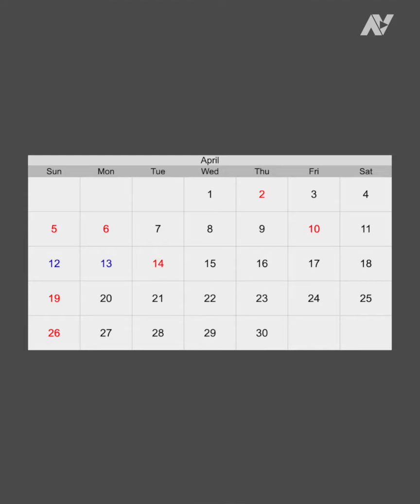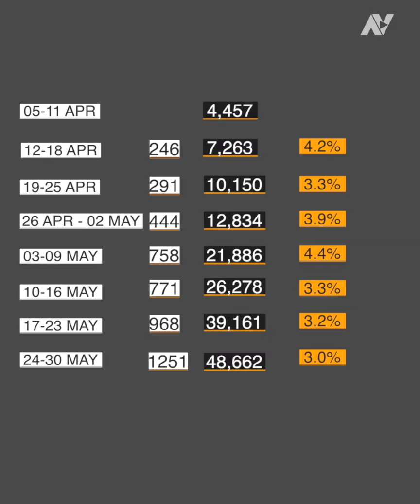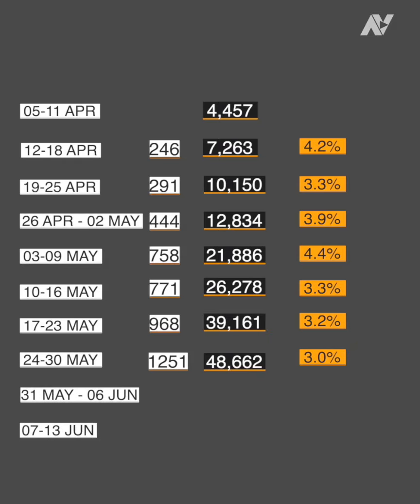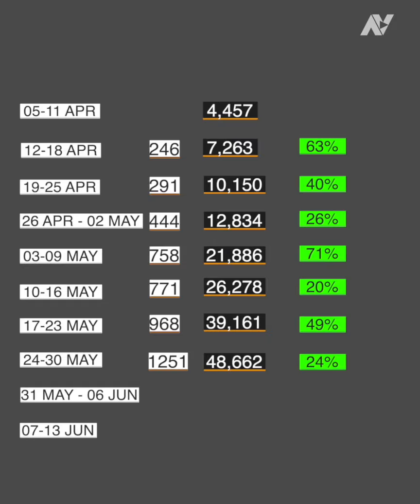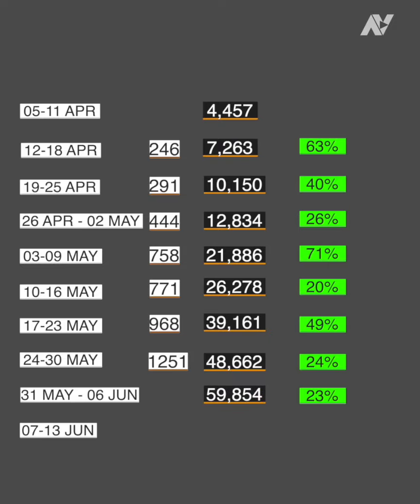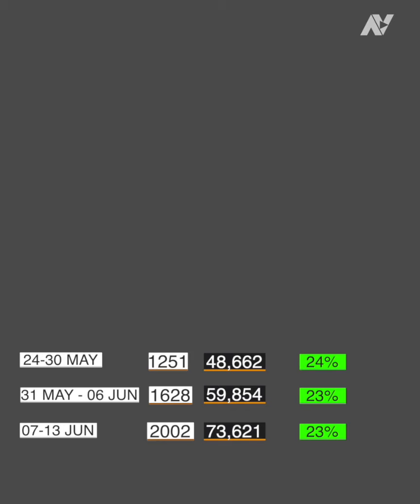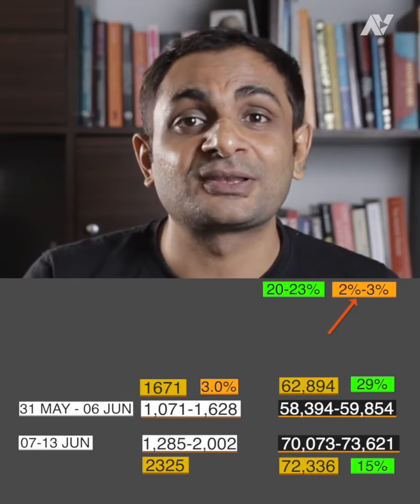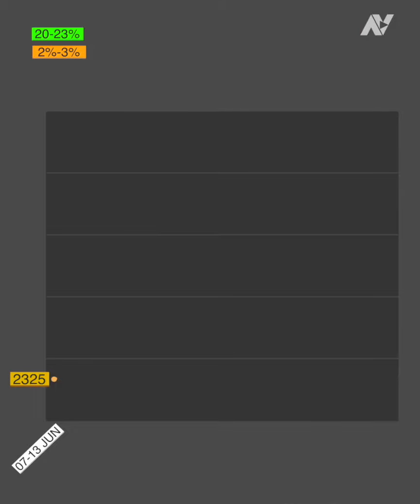1 lakh Indians will be dead by early Sept, from Covid-19